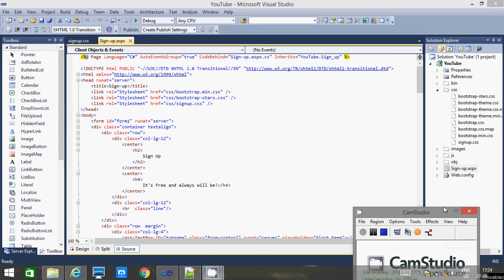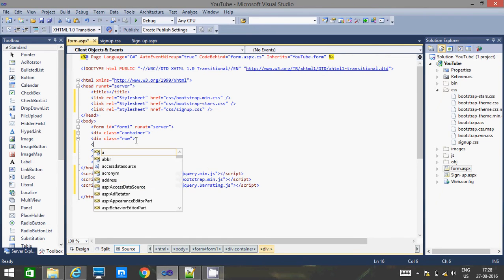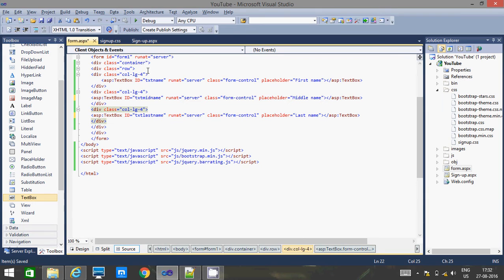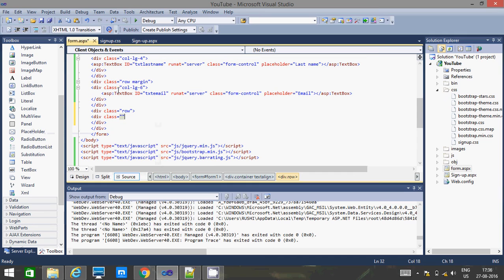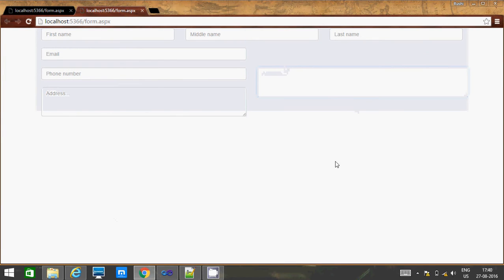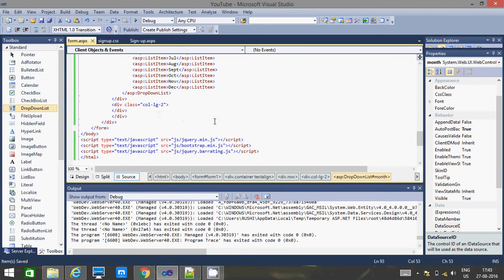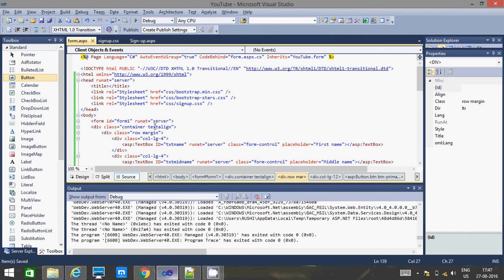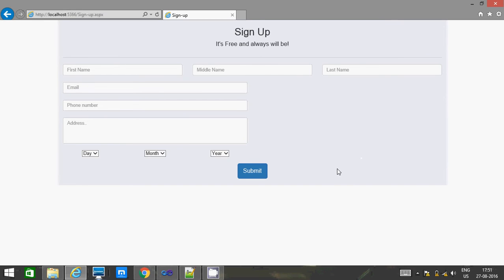ASP.NET RESPONSIVE REGISTRATION OR SIGNUP FORM EXAMPLE(USING C# AND BOOTSTRAP )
The video demonstrates how to make a registration or a signup form in asp.net using the bootstrap library and its various classes. By using bootstrap our web form gets full responsive and device friendly and asp.net gives us the needed validations.